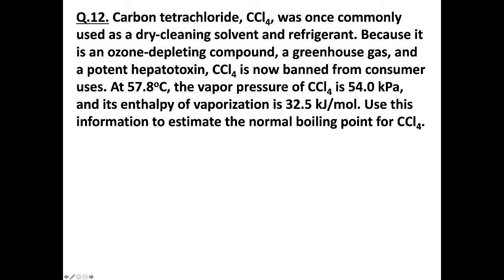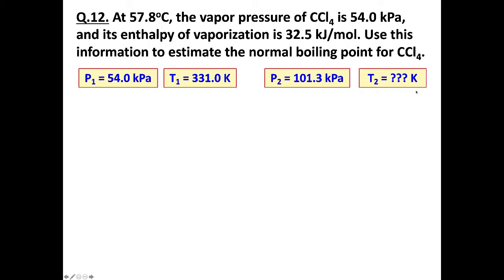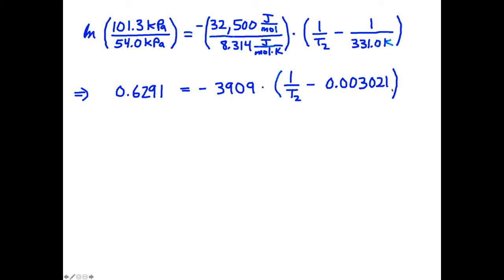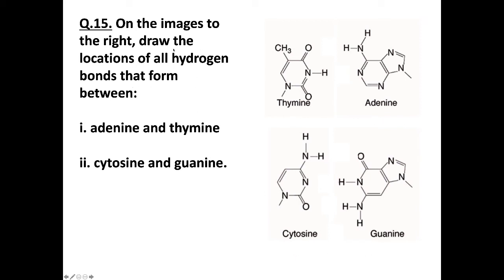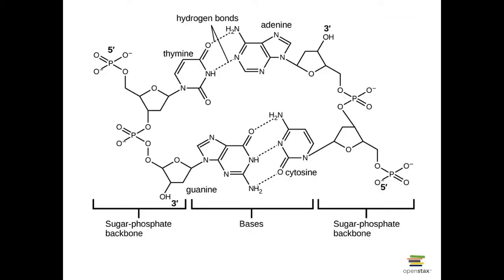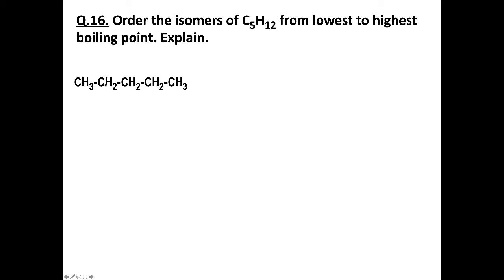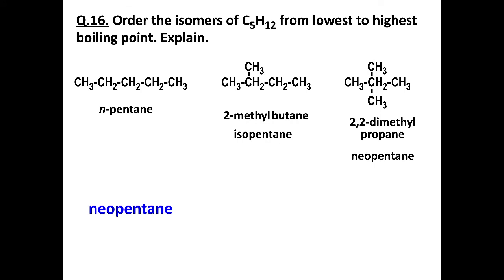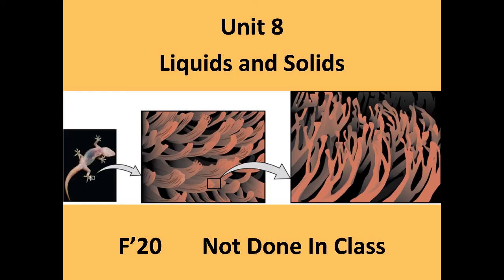Unit 8 Not Covered in Class F'20